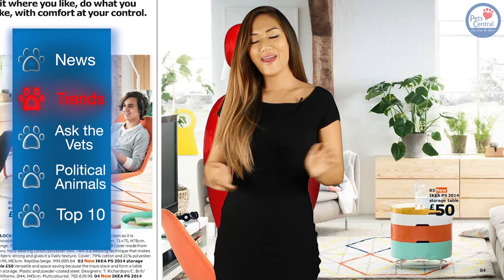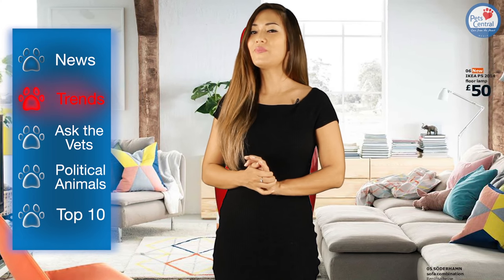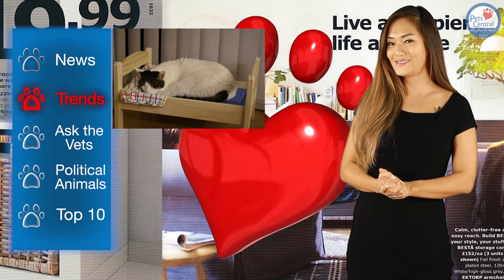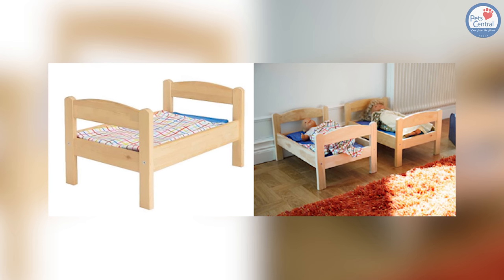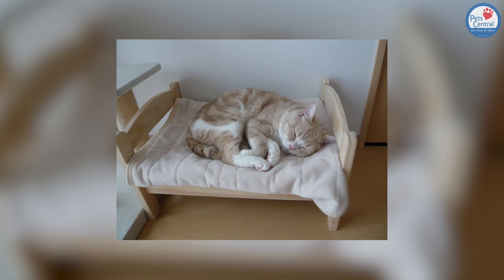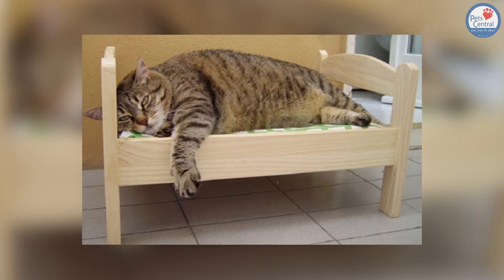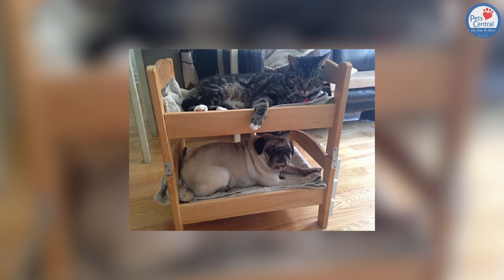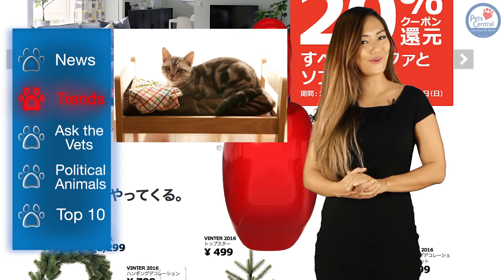Ikea Cat Beds - Pets Central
Welcome to the ultimate Ikea hack! Yes, the cats shall love this one!